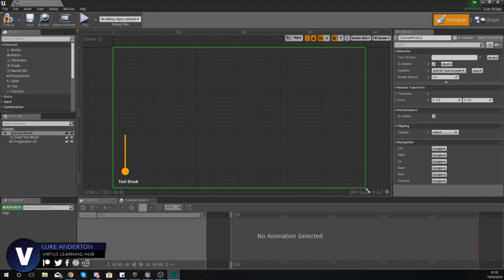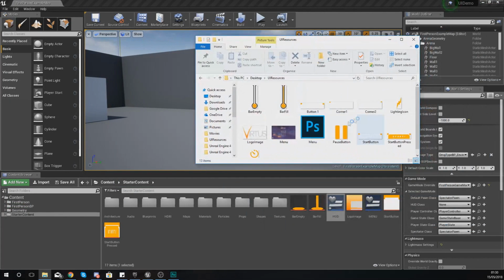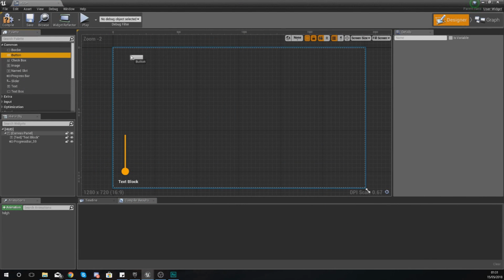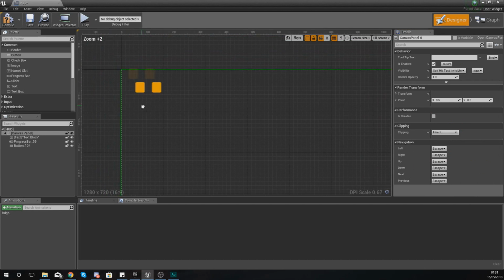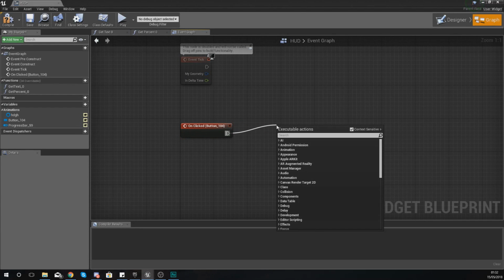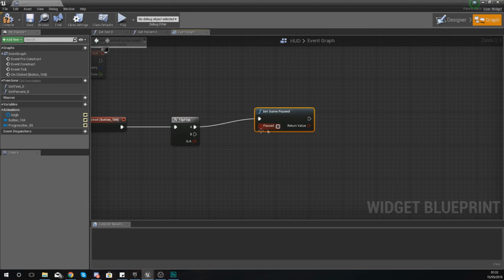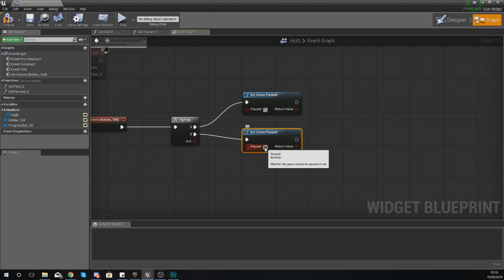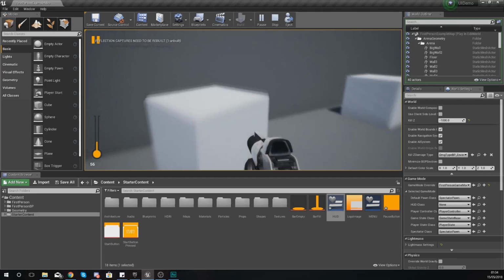Pause Game UI Function - #15 Unreal Engine 4 User Interface Development Tutorial Series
Here we take a look at how we can setup a simple button that will both pause and un-pause the game when pressed. Giving us a better understanding of how we can create pause menu functionality.

My Recommended Desktop Setup:
GTX 1060
AMD Ryzen 5 1500X
RAM Corsair 8 x2
Corsair CX750M
Case NZXT Phantom 410
Motherboard MSI Tomahawk
Corsair h110I Liquid Cooler
Blue Yeti Pro Microphone
Rode PSA1 Boom Arm
2TB HDD + 128GB SSD